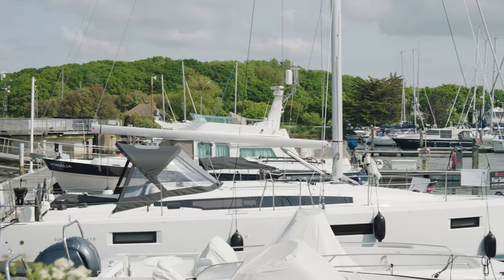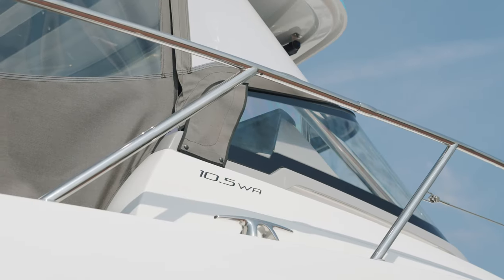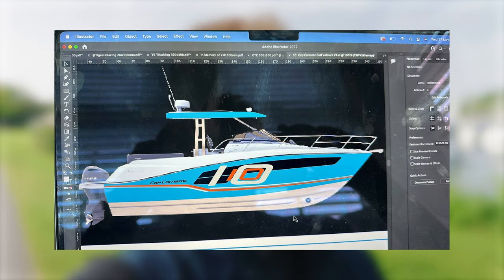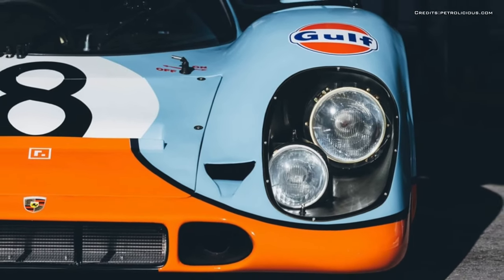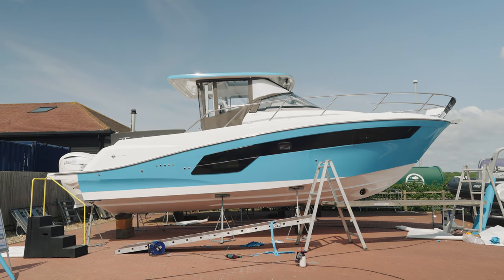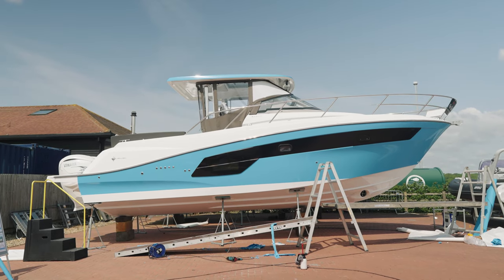We wrap a Jeanneau cap camarat 10.5 in a gulf theme wrap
The team at Generation Graphics wrapped a Jeanneau cap camarat 10.5 in a gulf theme wrap giving the whole boat a new lease of life!